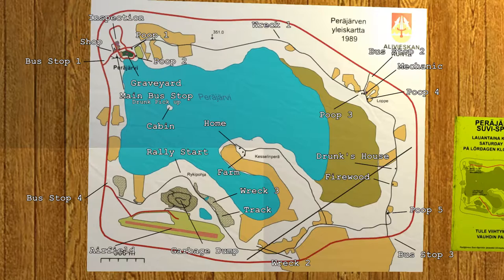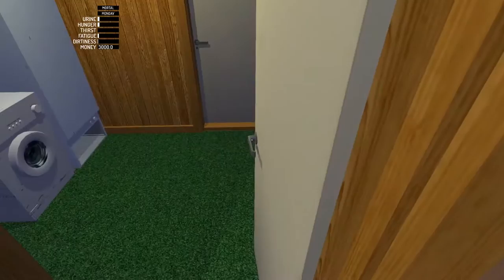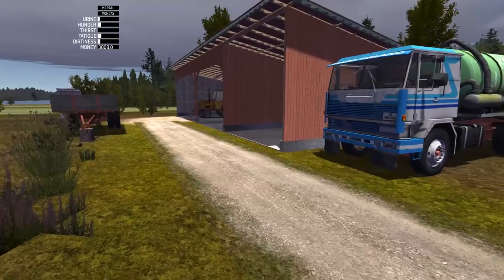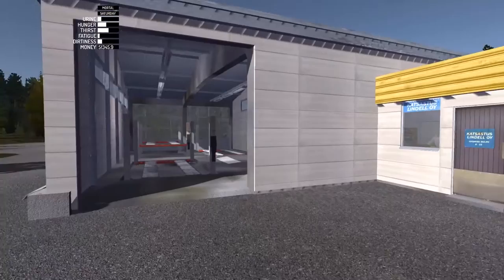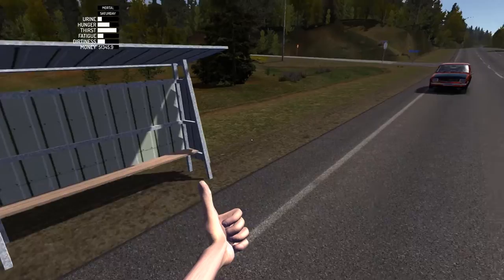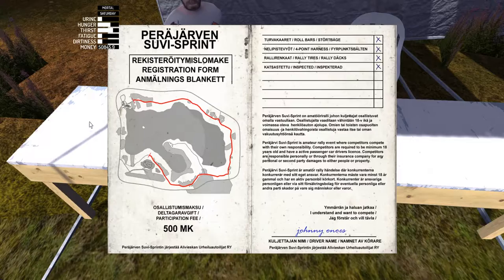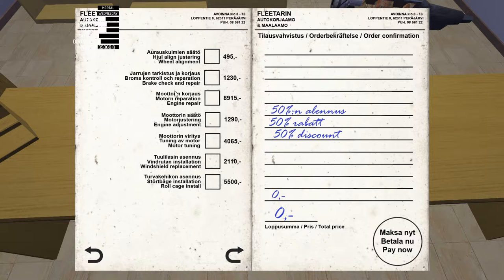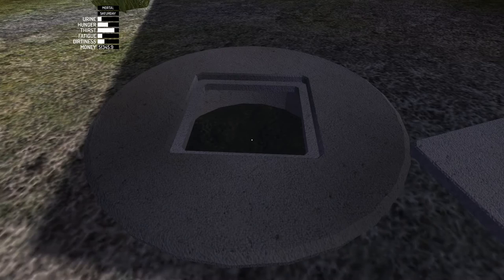Let's Learn!: My Summer Car 5.2.2017: All the locations on the map!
This Let's Learn video covers all the locations currently available in My Summer Car, version 5.2.2017!